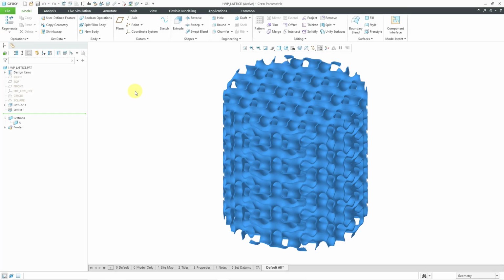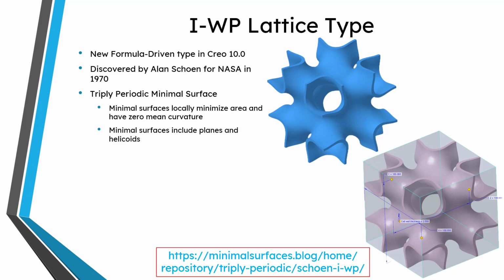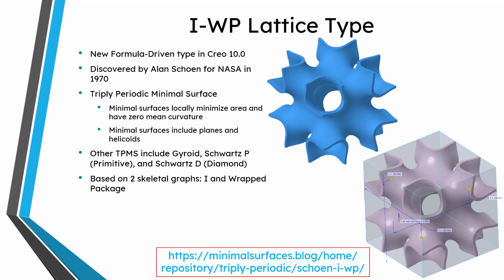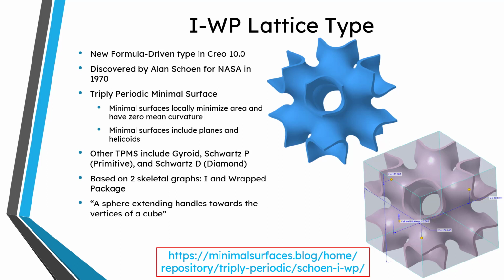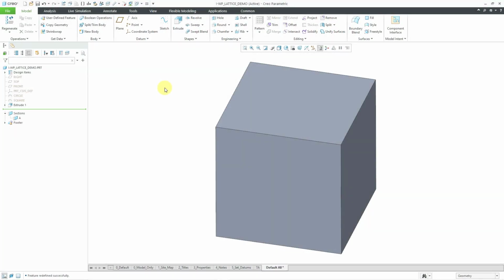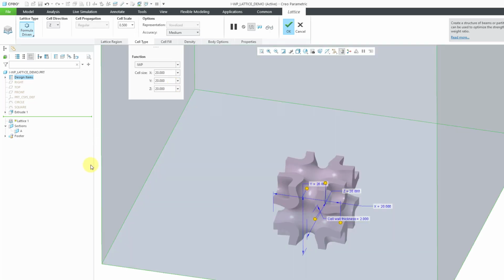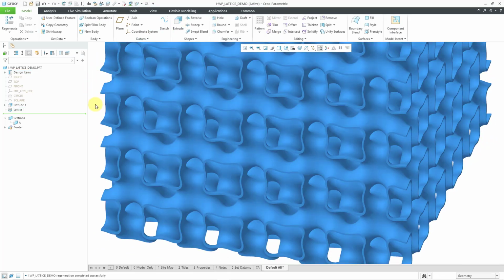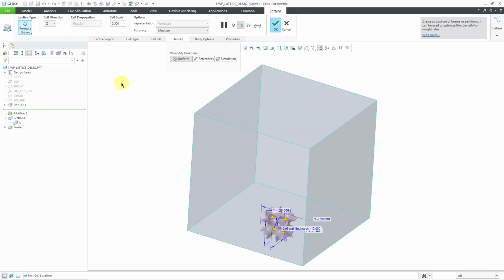Creo Parametric 10.0 - Formula Driven IWP Lattices - Additive Manufacturing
This Creo Parametric 10.0 tutorial shows the new I-WP Formula Driven Lattice, which is a Triply Periodic Minimal Surface. This lattice provides great structural integrity for heat exchangers.

Thanks,
Dave